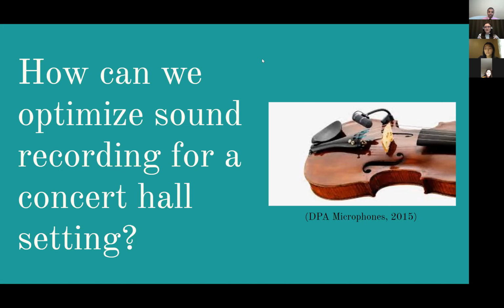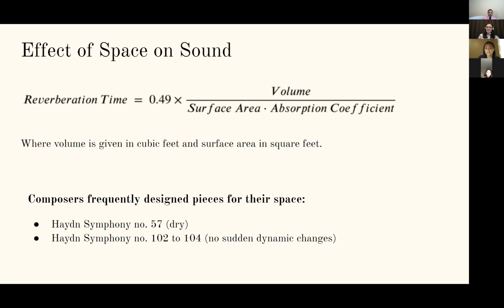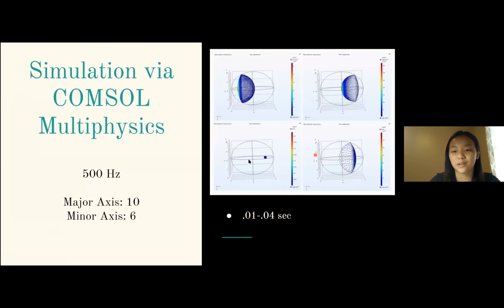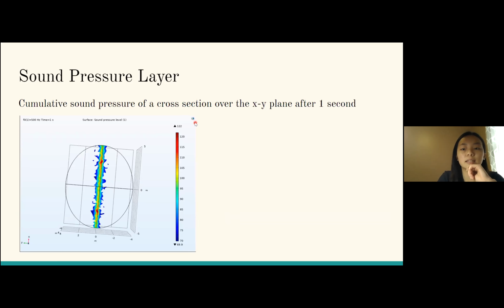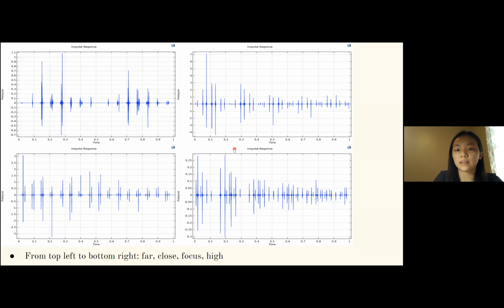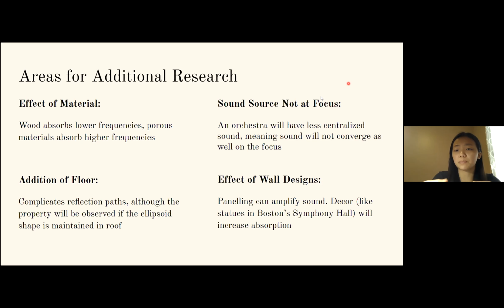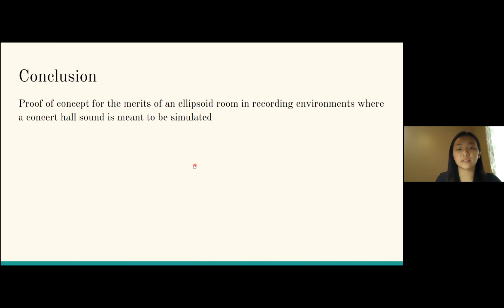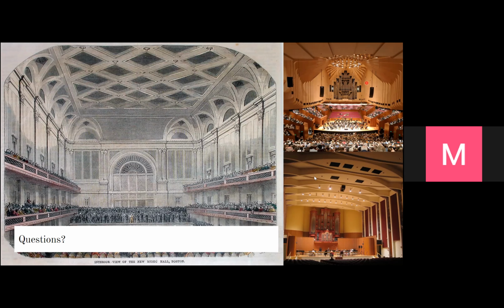IYRC 2021: Marlyn Li